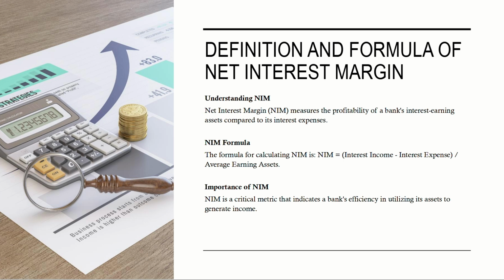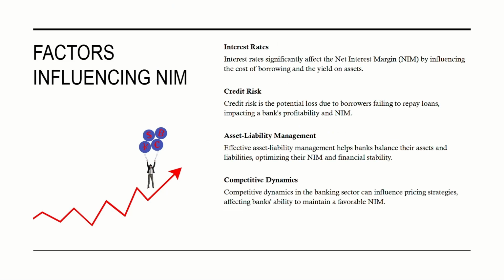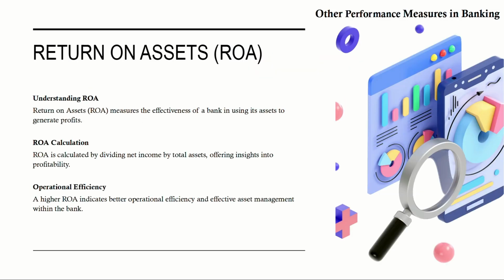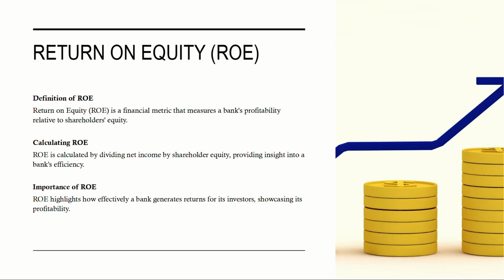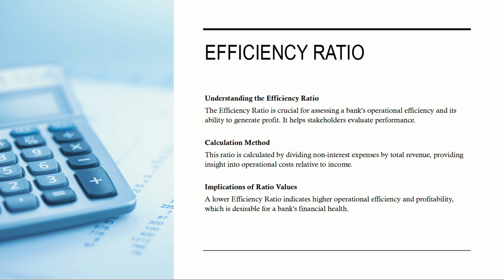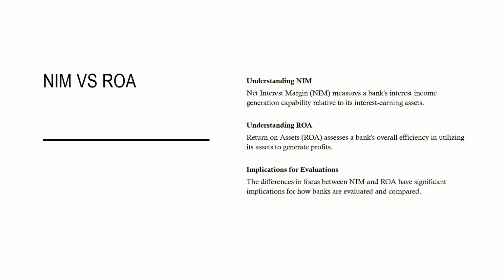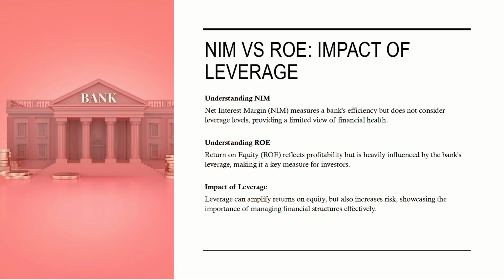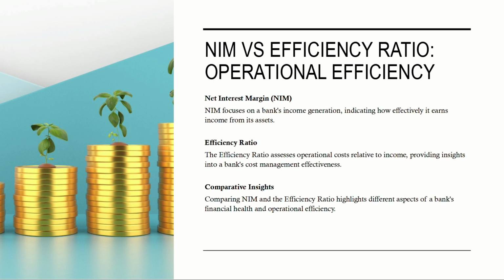Net Interest Margin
This video presentation explores Net Interest Margin (NIM) and how it compares with other banking performance measures. We cover its definition, importance, and influencing factors, alongside measures like Return on Assets (ROA) and Return on Equity (ROE), providing a comprehensive analysis.